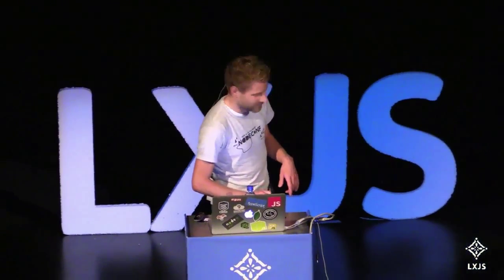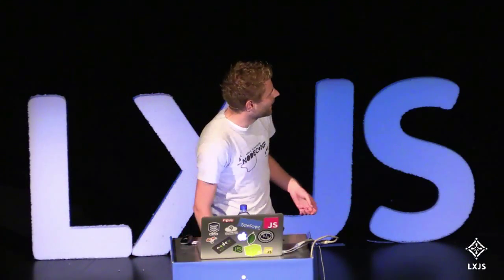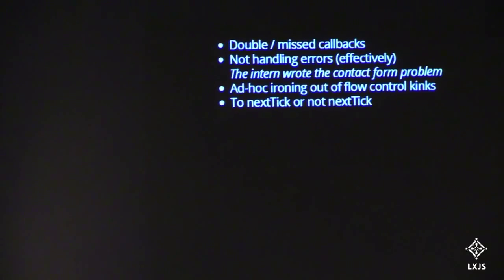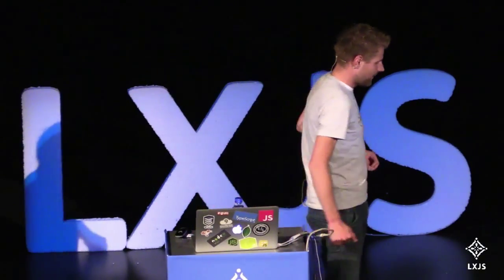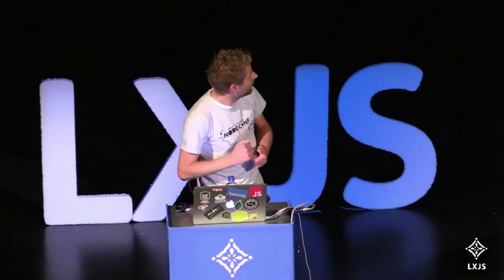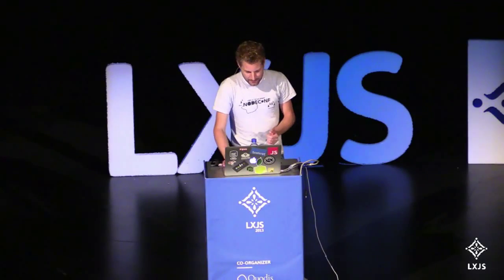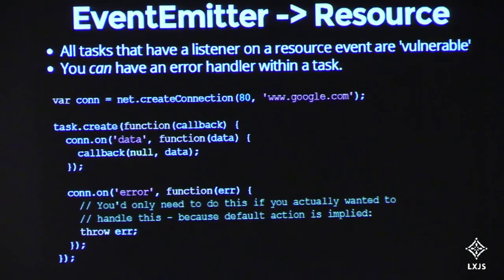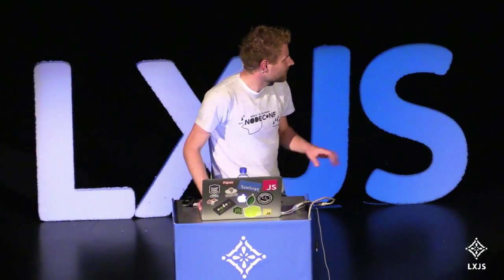LXJS 2013 - Bert Belder - Node.js 2.0